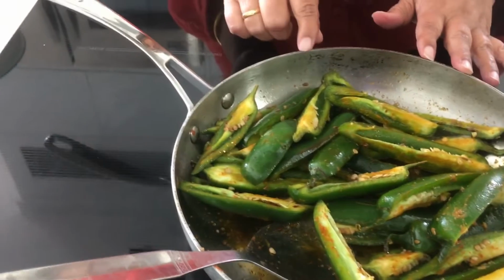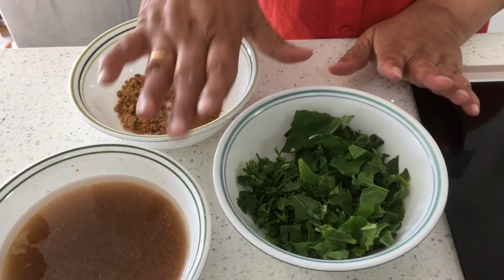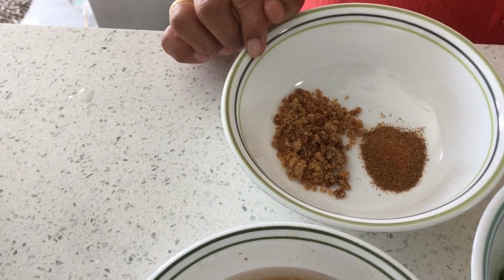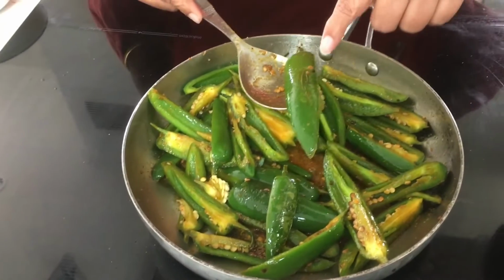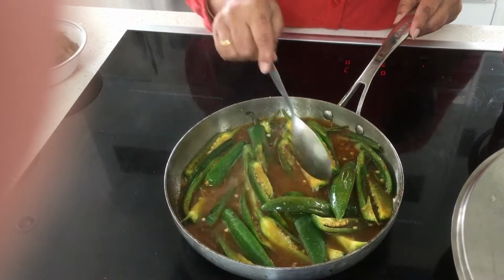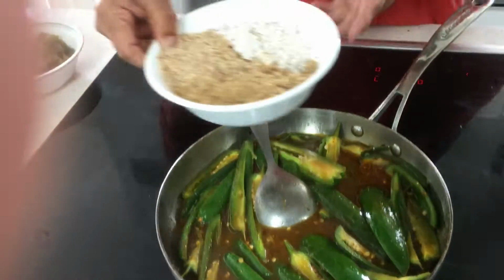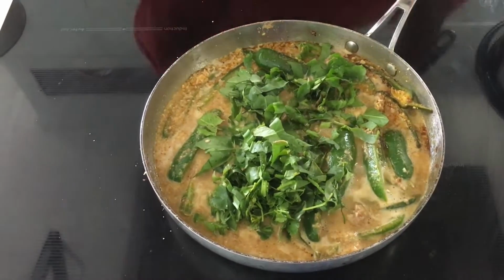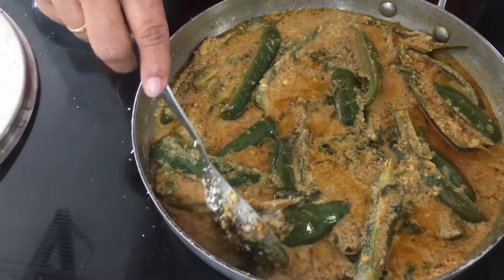Mirchi / green chilli curry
Ingredients
2/3 rd cup fresh grated coconut
2/3 rd cup powdered roasted ground nuts/ peanuts
2/3 rd cup powdered roasted sesame seeds
1/2 cup tamarind juice (soak tamarind, squeeze and remove the pulpit
1/2 cup any greens optional
Long slit large green chilli ( deseed is optional)
3-4 spoons oil
Fenugreek and cumin seeds roasted and powdered
1 spoon jaggery

Recipe
1. Marinate green chillies with oil, salt, chilli powder and turmeric for 15 minutes
2. Heat the pan add green chillies and let it fry
3. Add  jaggery, fenugreek and cumin powder and tamarind juice
4. Add coconut, ground nut and sesame powder
5. Add greens
6. Cover with lid and cook on low flame
7. Serve with rice or chaptis
8. Can stay in fridge for 1 week